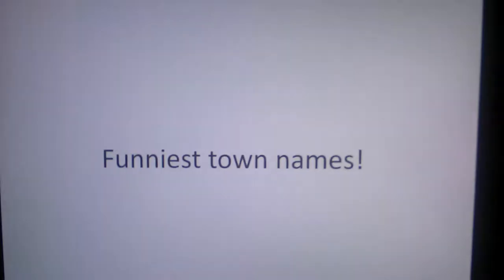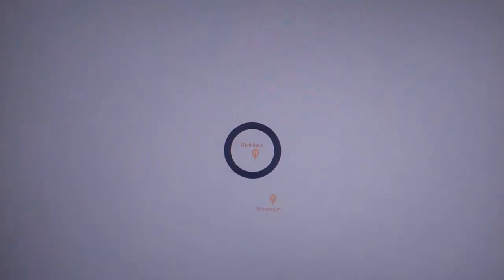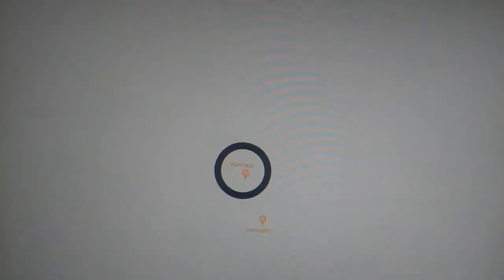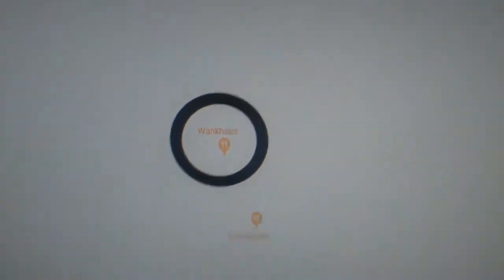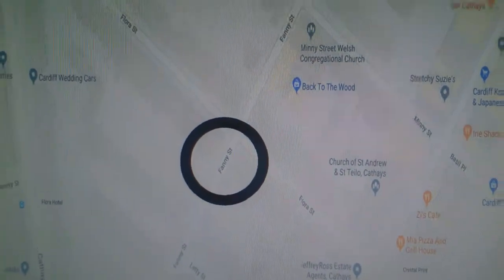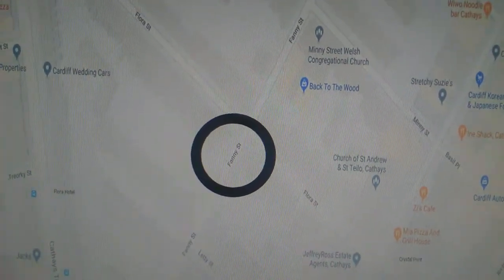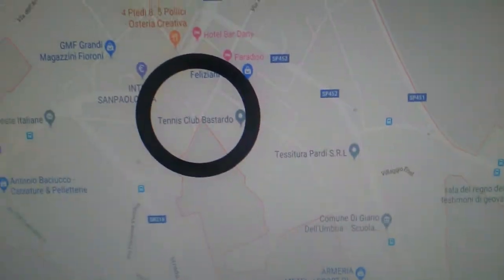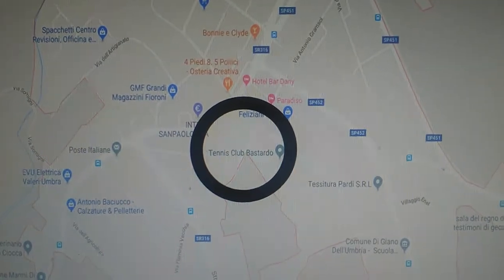Funniest names found in Google maps!